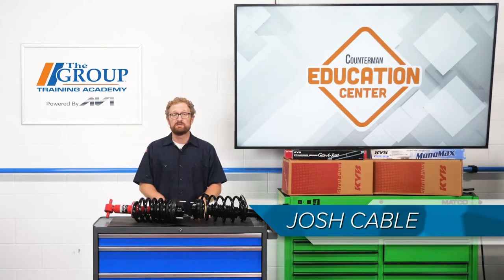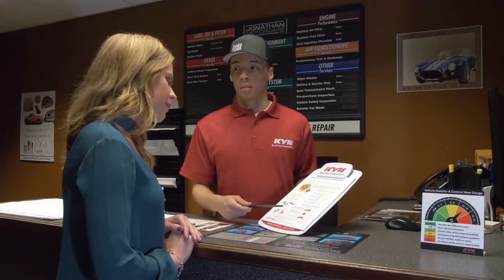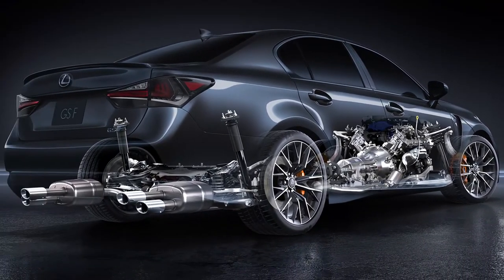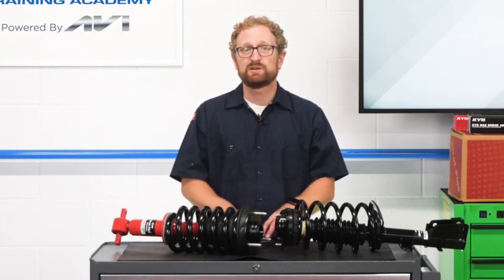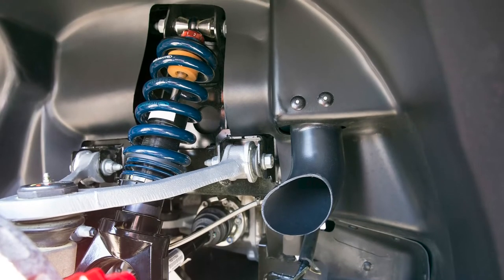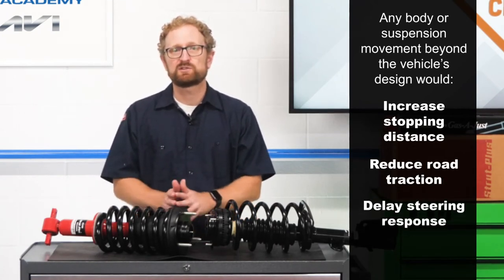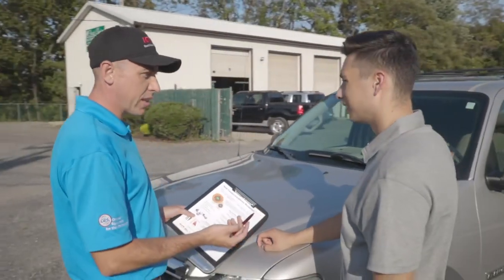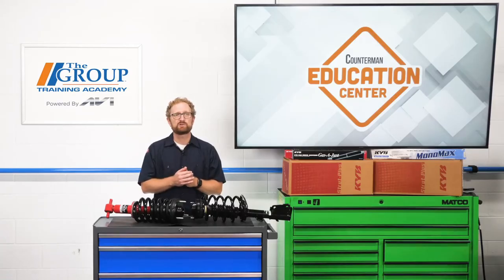A Different Approach to Selling Shocks and Struts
Ride control is one of the few categories where the customer can actually feel the difference when you’ve sold them the correct product for their vehicle.